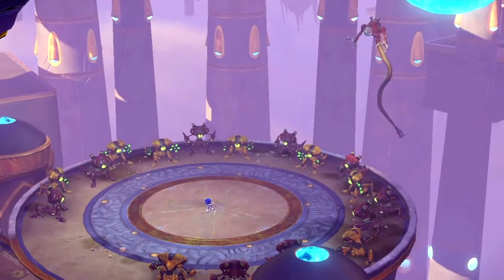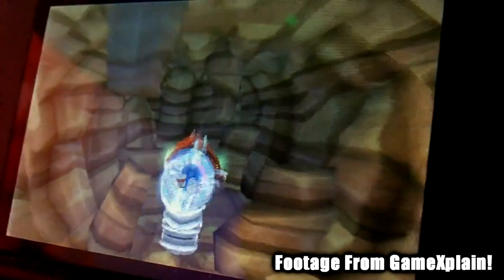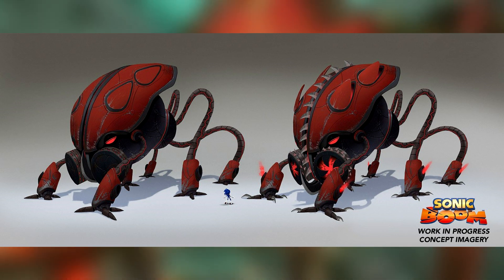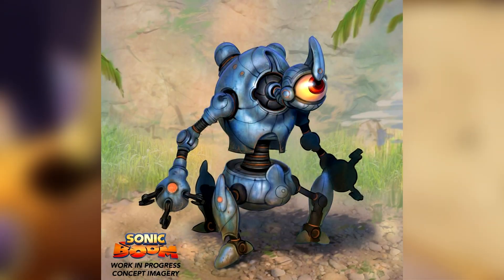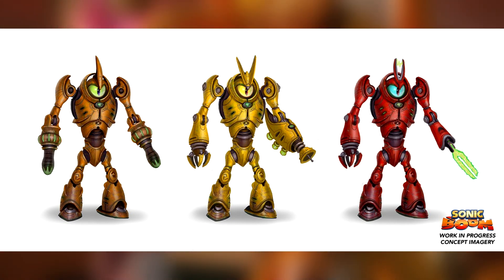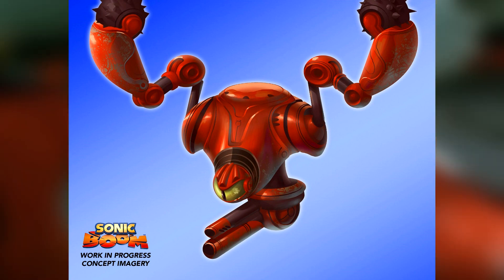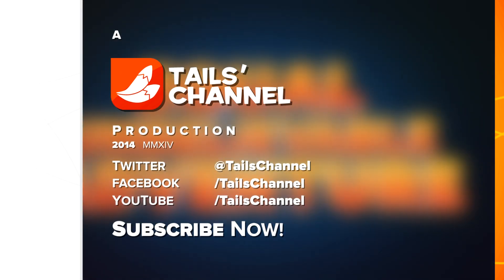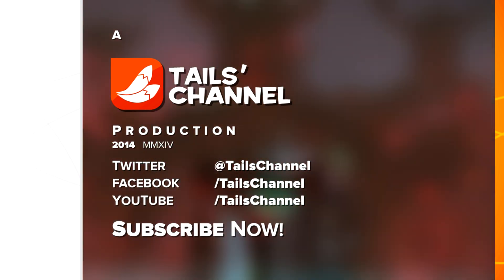Sonic Boom - Revealed Bosses and Enemies!